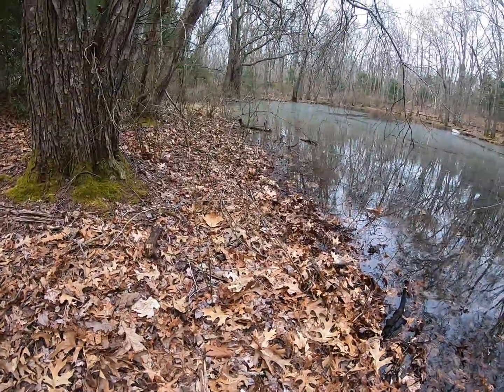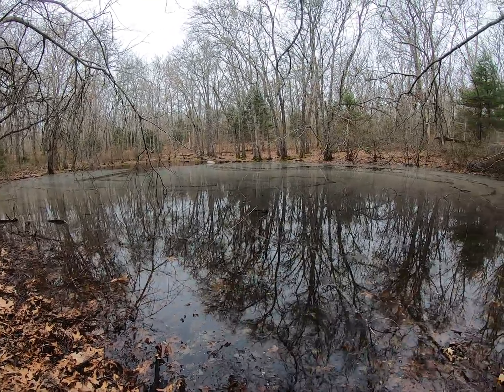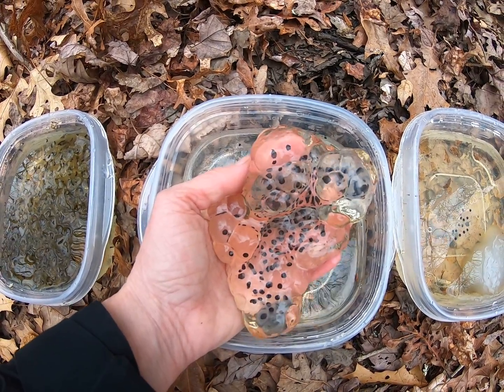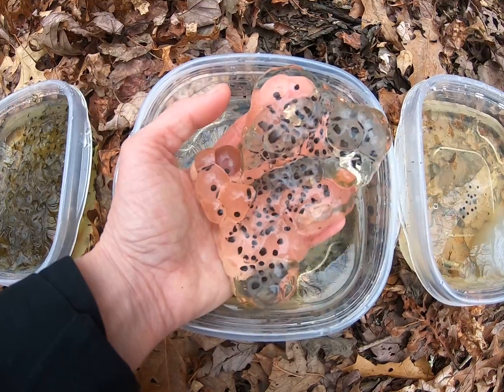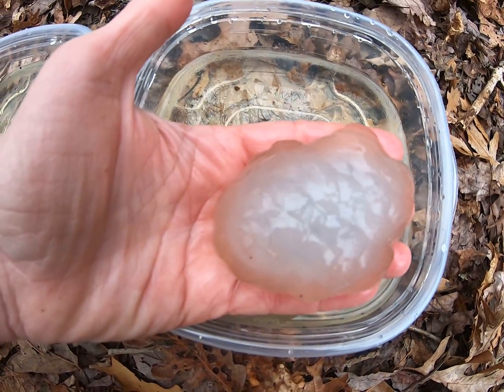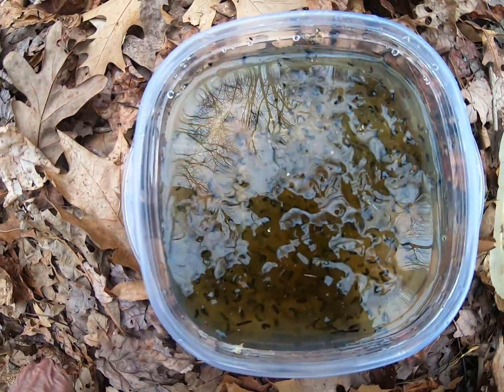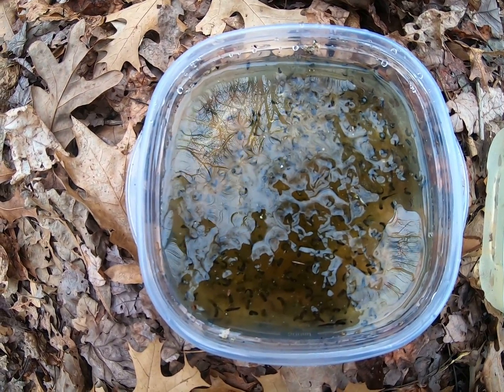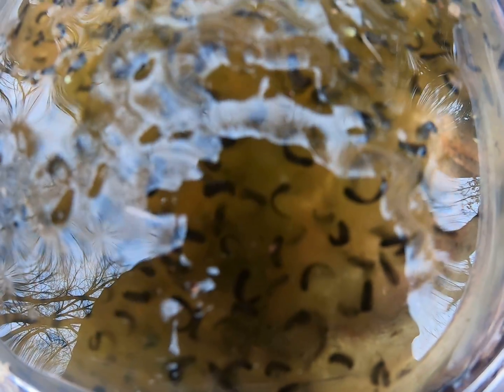Spotted Salamander and Wood Frog Egg Masses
Dr. Karraker explains the differences between spotted salamander and wood frog egg masses and shows a hatching wood frog egg mass from a vernal pool in Rhode Island.